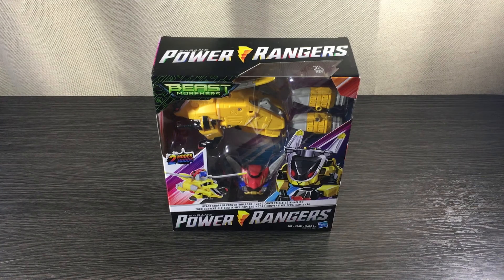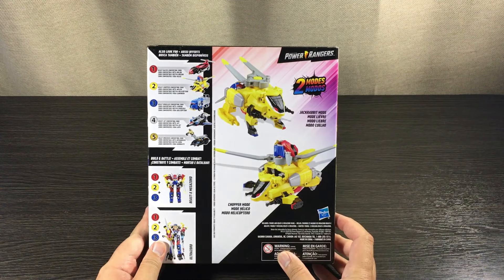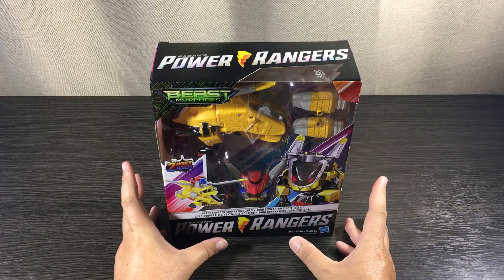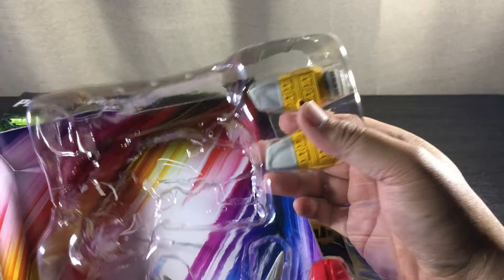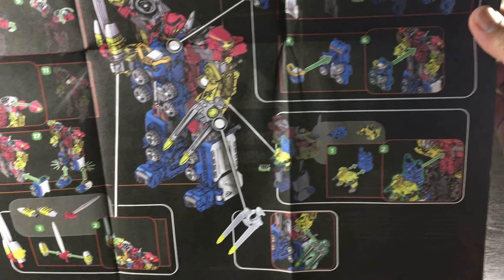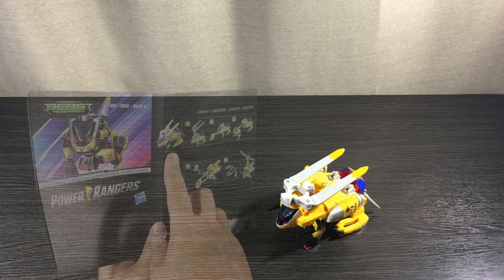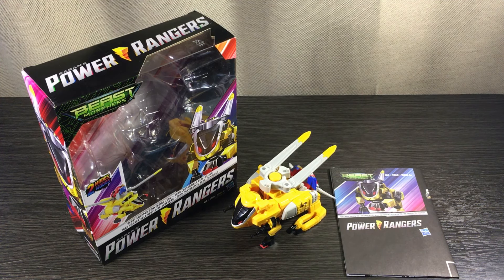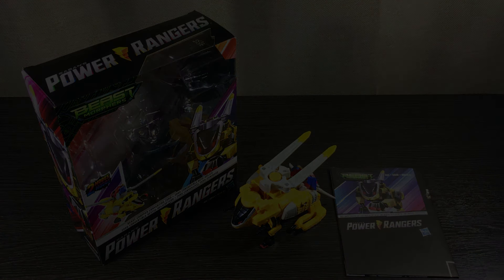"BEAST CHOPPER!" Power Rangers Beast Morphers Converting Zords - NZ Toy Reviews